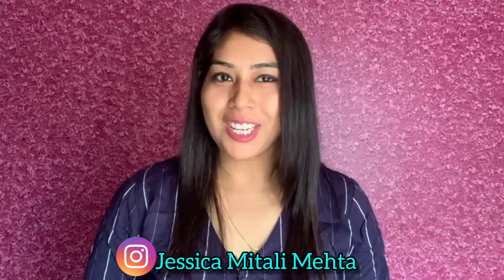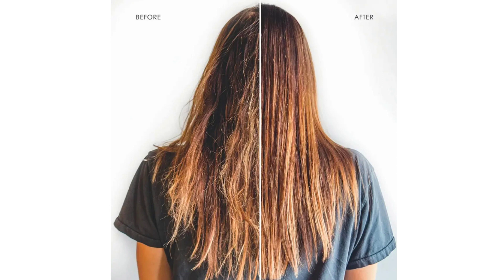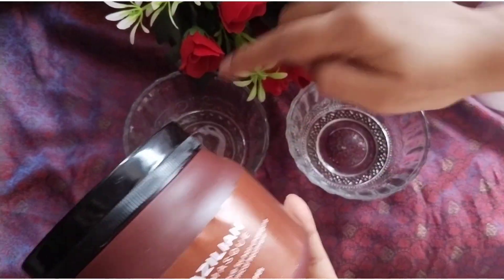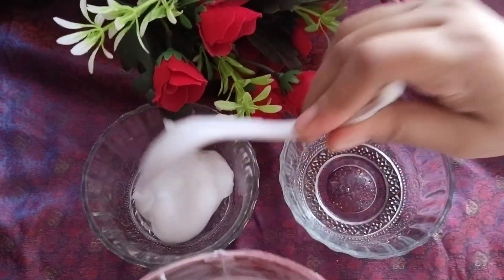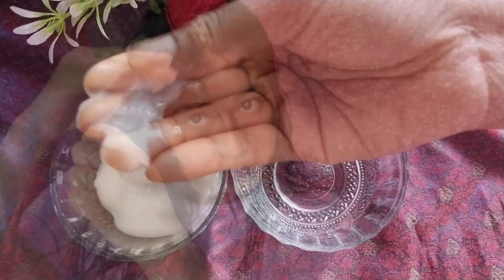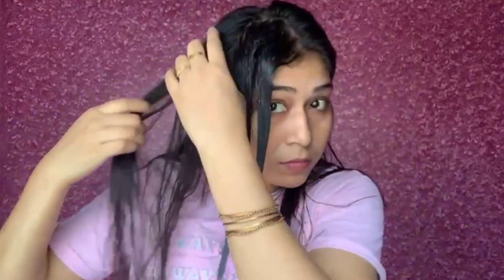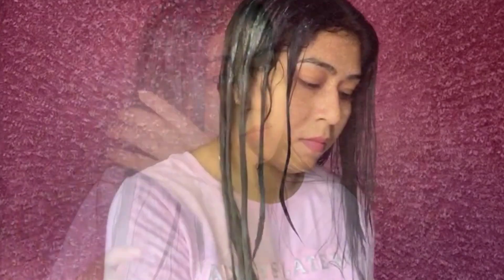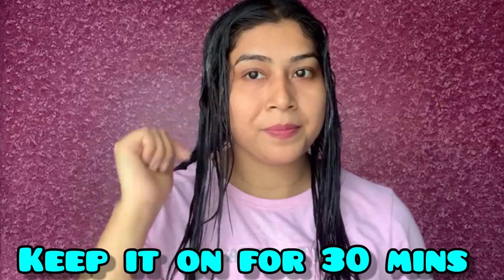Apply Hair Mask Correctly | For straightened Hair| Jessica Mitali Mehta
Hi Guys!

In this video I have shared with you how to apply hair mask correctly for straightened hair. There are various ways how you can apply your mask but try my way once and am 100% sure you will drop a comment with full positive views.